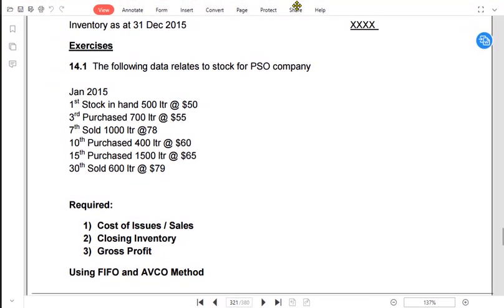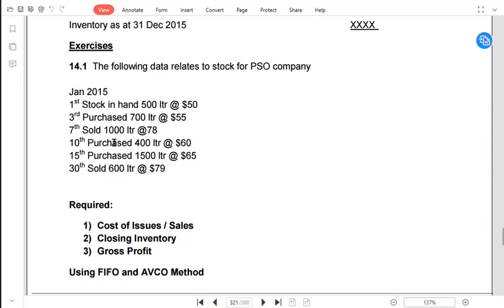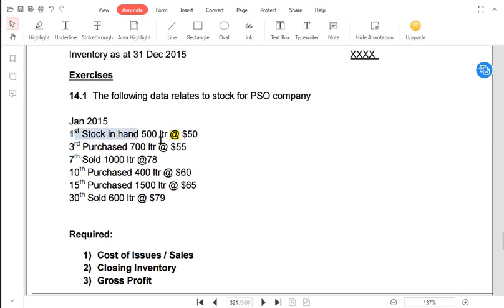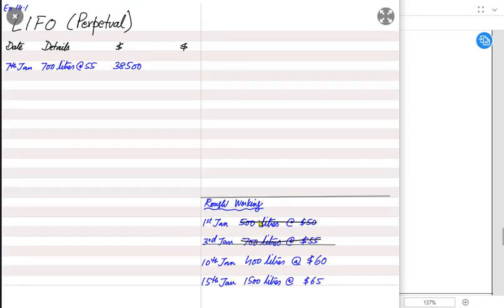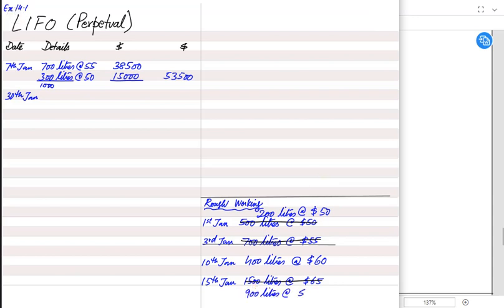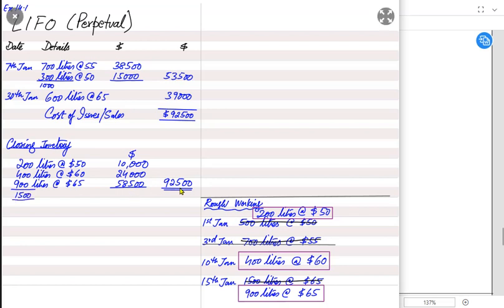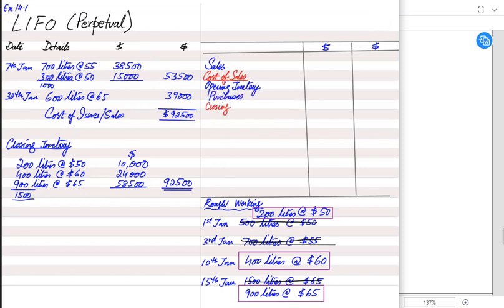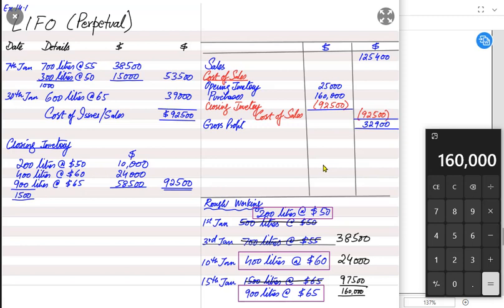Inventory Valuation - LIFO Example | English